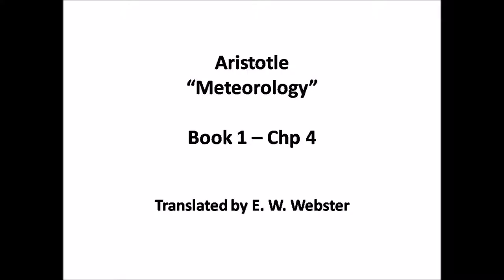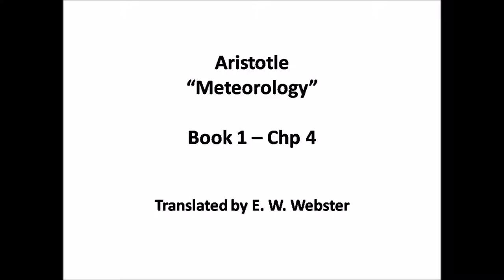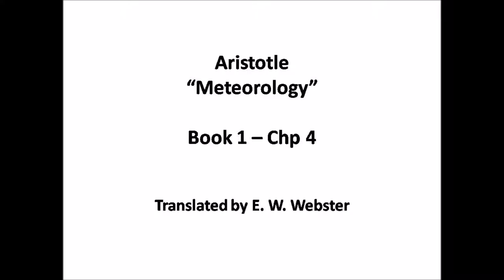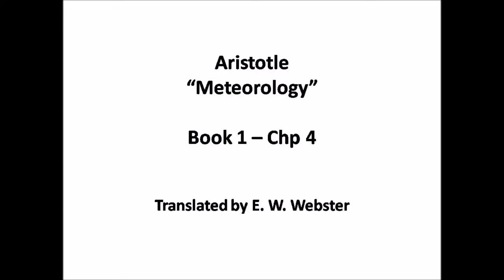Aristotle - Meteorology - Bk 1 Ch 4 - read by John V. Karavitis